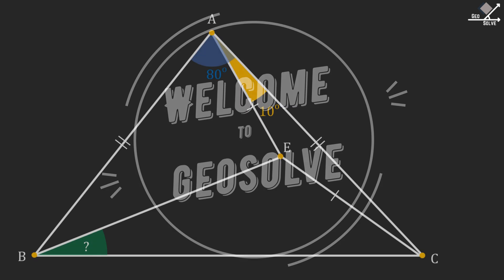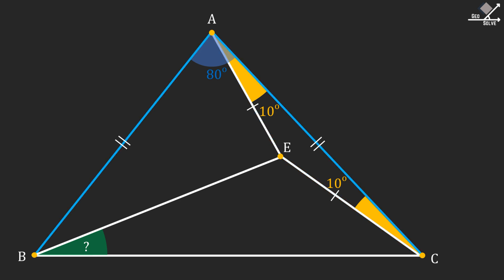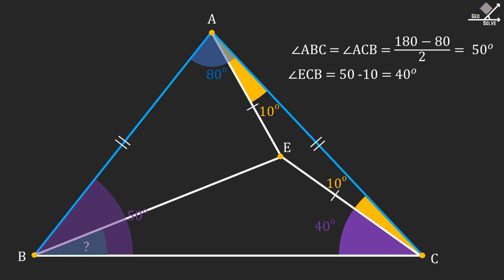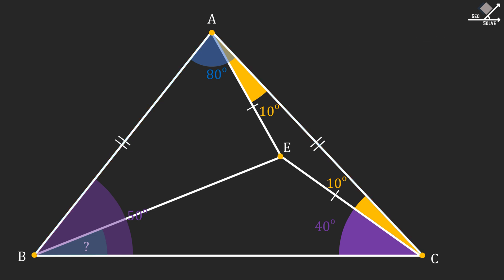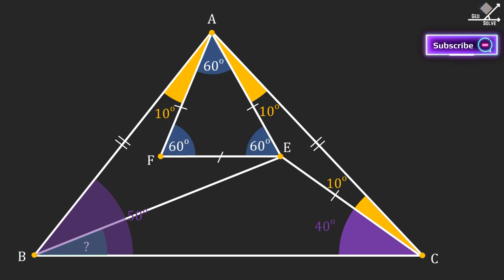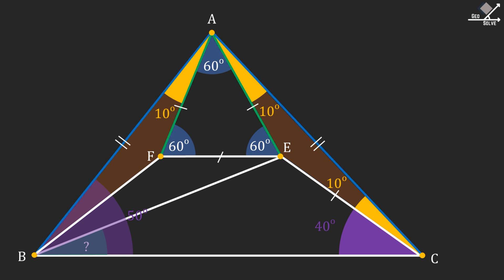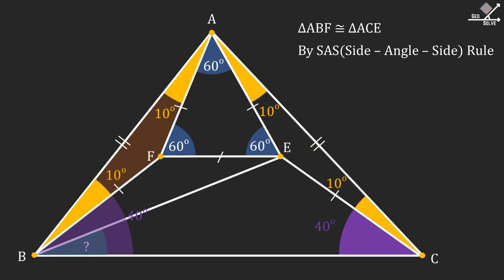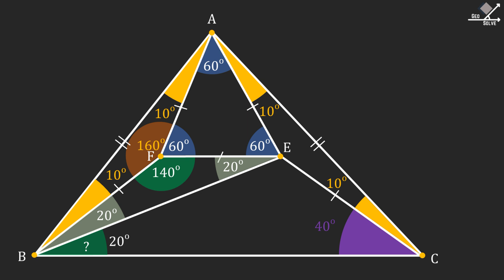Magic of Equilateral Triangles!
This is a math olympiad question requiring a little bit creativity from the first round of 2009 math olympiads in Turkey. Solution of the problem requires the use of;

- Properties of equilateral triangles
- Properties of congruent triangles